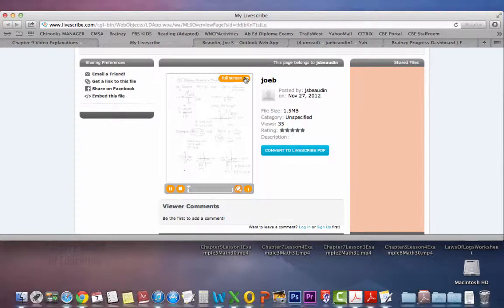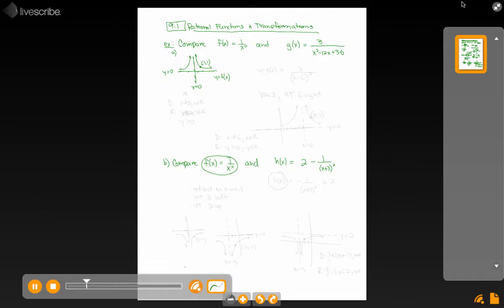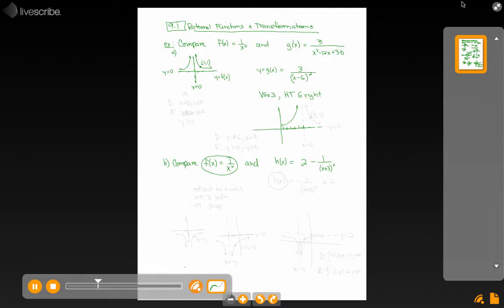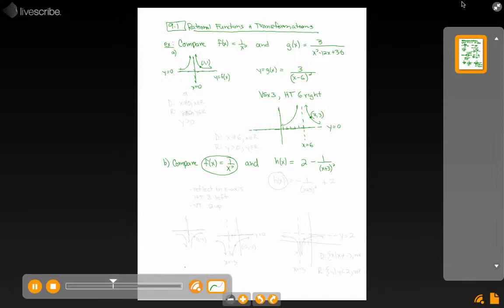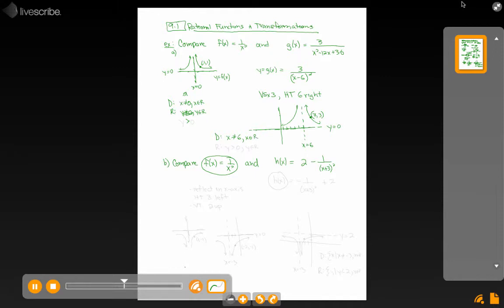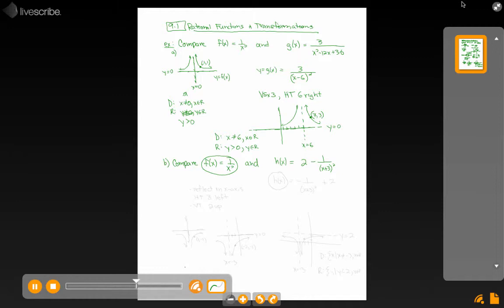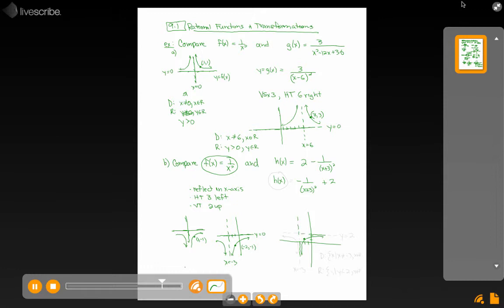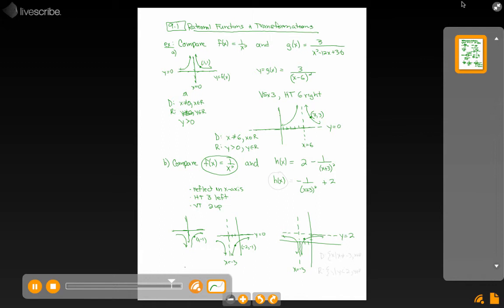Chapter 9 Lesson 1 Example 6 Math 30-1